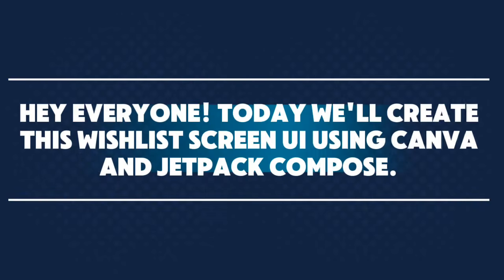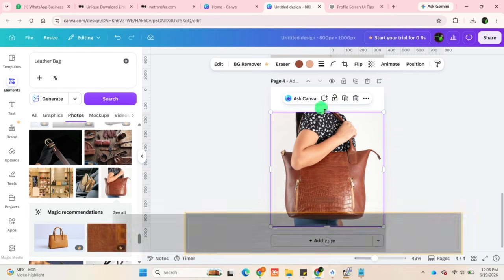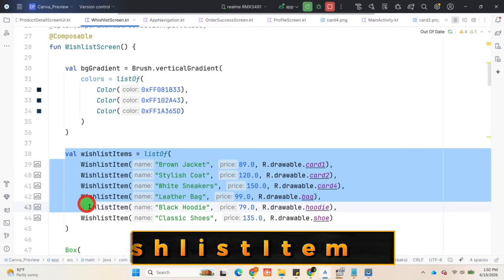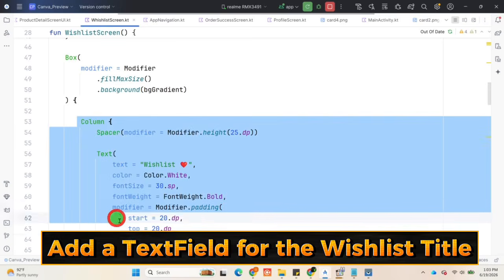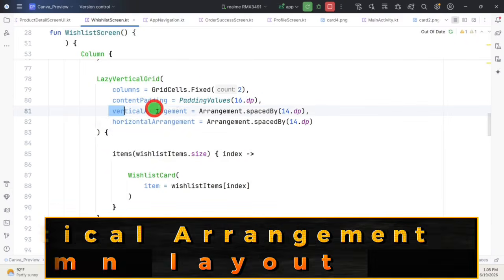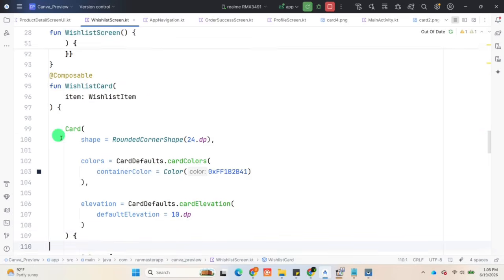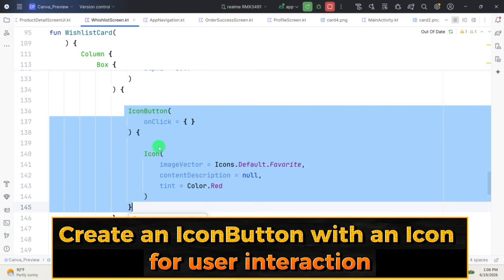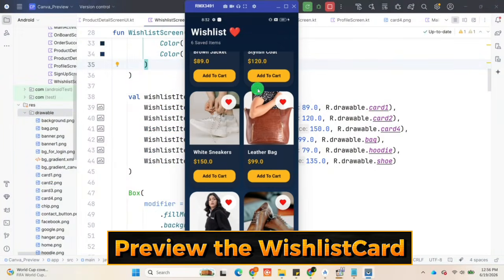Modern Wishlist Screen UI in Jetpack Compose | ReWear Shopping App Tutorial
Learn how to build a Modern Wishlist Screen UI in Jetpack Compose and Android Studio.

In this tutorial, you'll create a beautiful Wishlist Screen for the ReWear Shopping App featuring a product grid layout, favorite items, heart icons, product cards, Add To Cart buttons, and a premium modern shopping app design.

📌 In This Tutorial:
✔ Wishlist Screen UI Design
✔ Product Grid Layout
✔ Favorite Products Section
✔ Add To Cart Button
✔ Modern Shopping App Design
✔ Material 3 Components

🔥 Previous Tutorials in This Series:
✅ App Icon
✅ Splash Screen
✅ Onboarding Screens
✅ Login Screen
✅ Signup Screen
✅ Home Screen
✅ Product Detail Screen
✅ Cart Screen
✅ Checkout Screen
✅ Order Success Screen
✅ Profile Screen
✅ Wishlist Screen

💡 Perfect for Android Developers, Jetpack Compose Beginners, and E-Commerce App Projects.